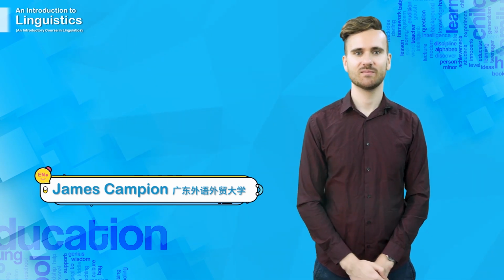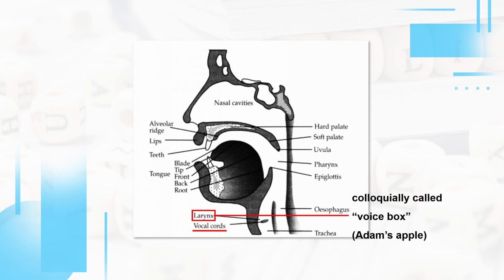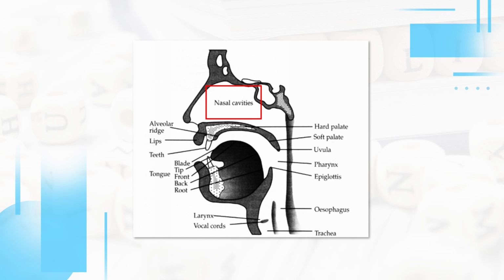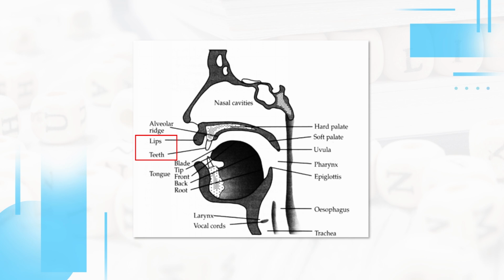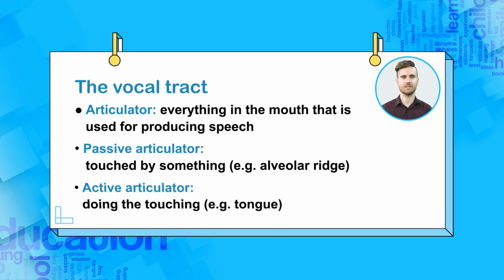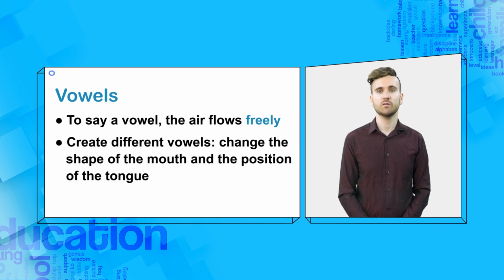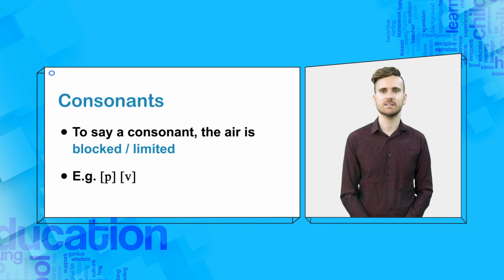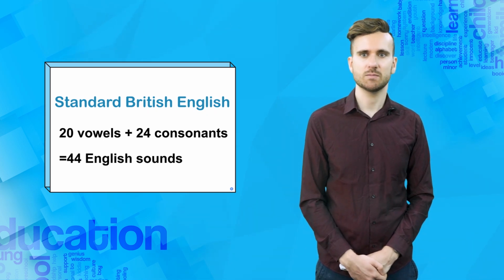Phonetics: 2 - Vocal tract + Introduction to Consonants and Vowels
This episode is part of my series that explores the major aspects of phonetics.

In this and the next few episodes, I firstly will explain what humans use to produce the sounds that they make, and secondly explain how we can describe these sounds.